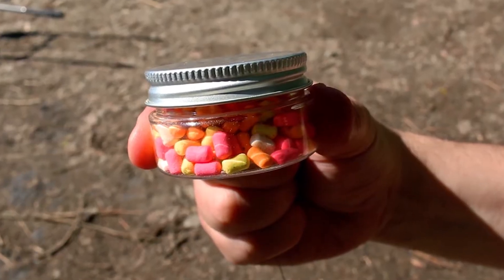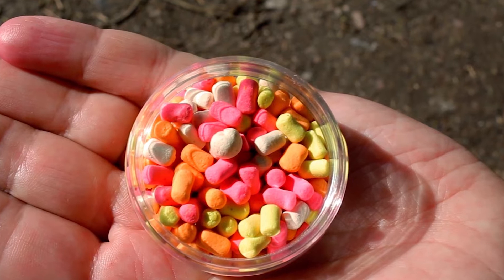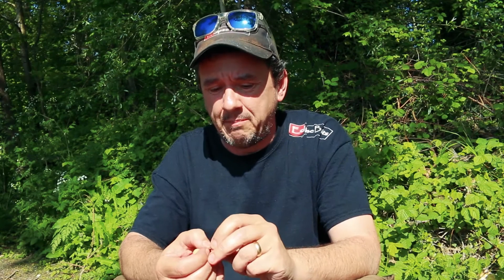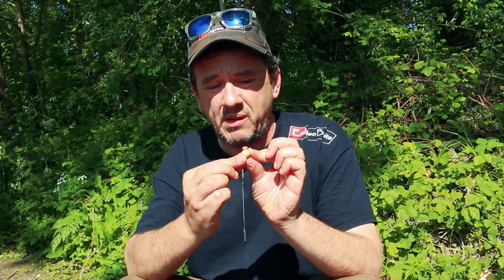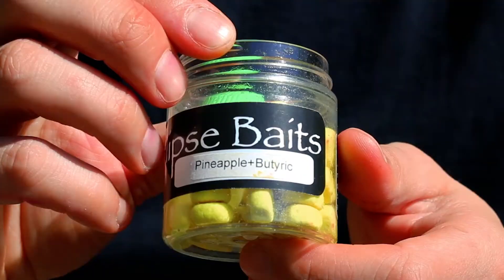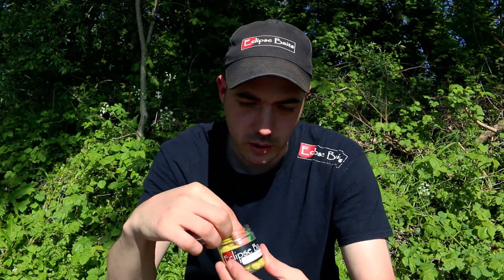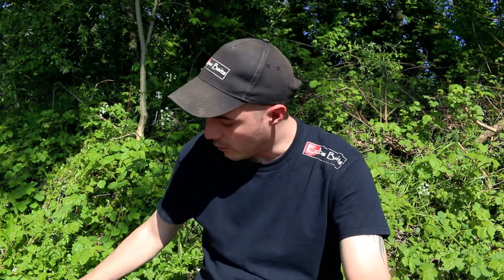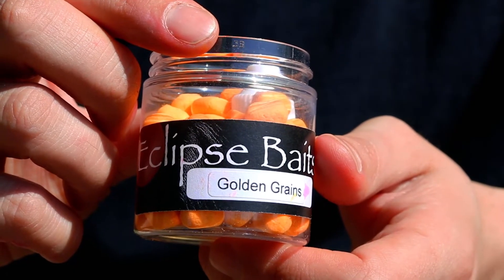Eclipse Baits - Eco-Stops & I-Corns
Innovation from Eclipse Baits. Our Eco-Stops & I-Corns are available at eclipse-baits.co.uk